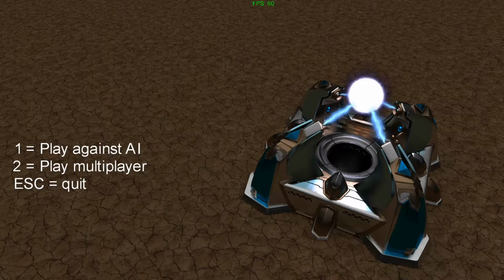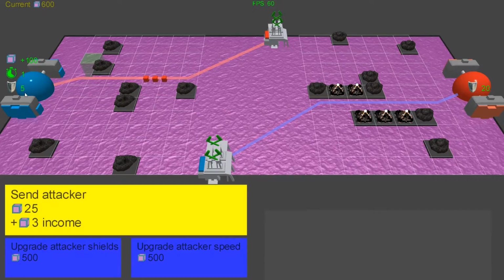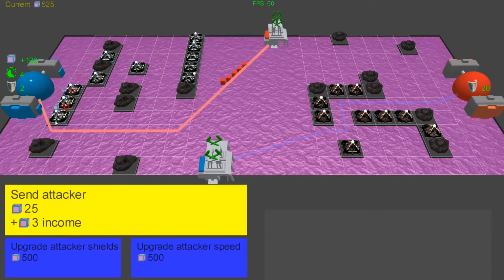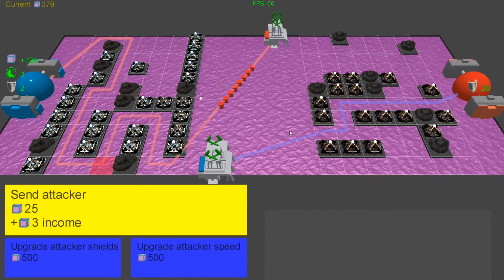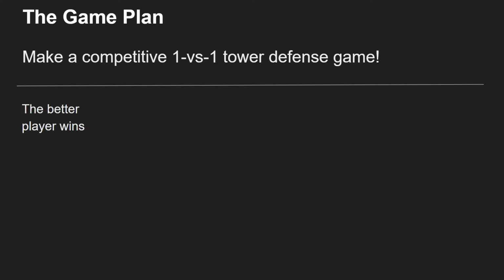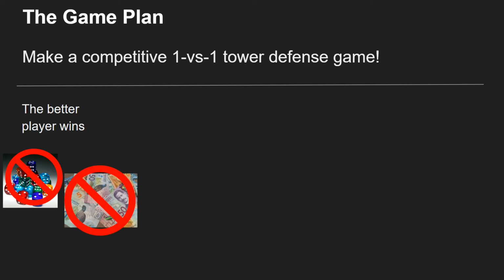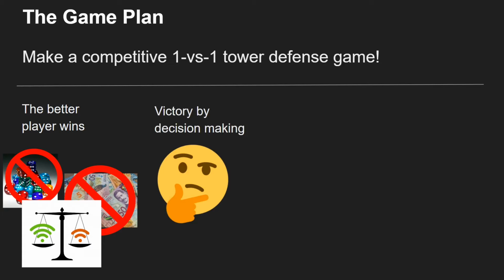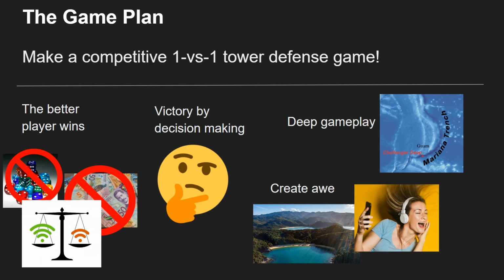1v1 Tower Defence | Dev Log #1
Welcome to the first dev log for my yet-to-be-named tower defence game! I give a quick overview of the game and discuss some of the motivations, ideas, and where I'm planning to take it.